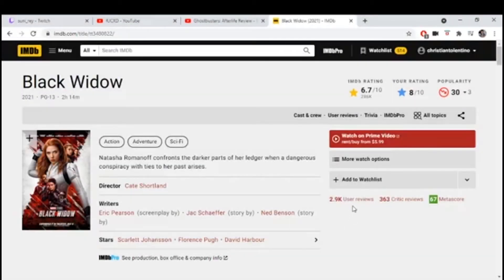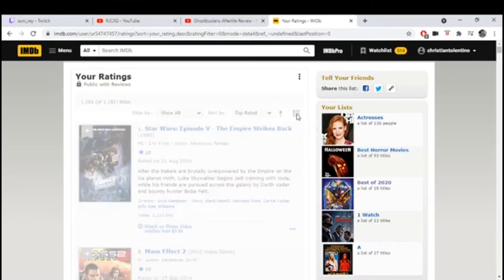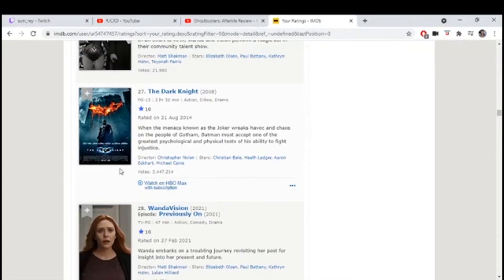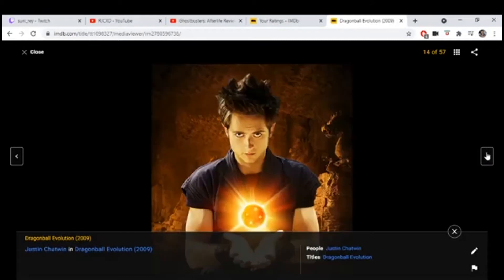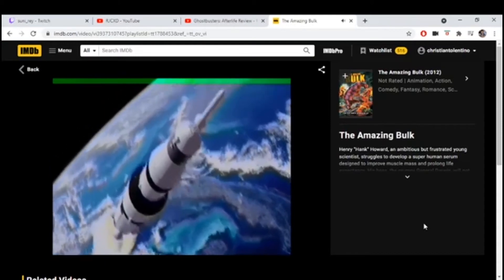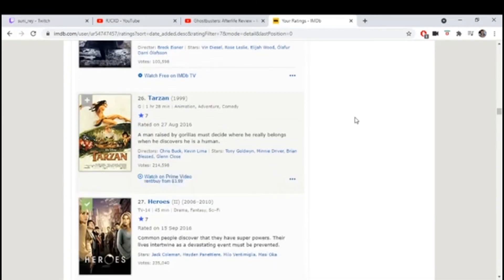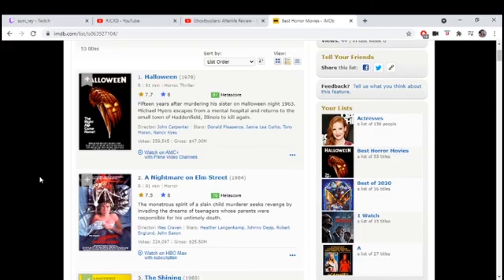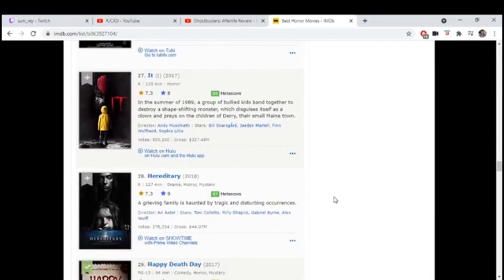The Amazing Bulk is the best movie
IMDb has everything, including the rare gem: The Amazing Bulk.